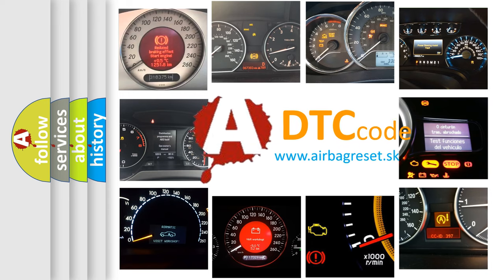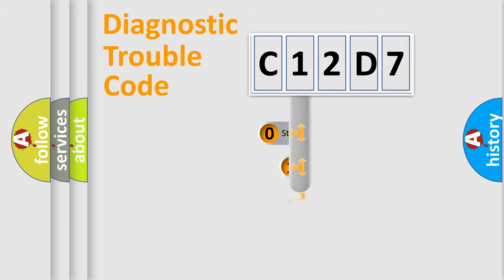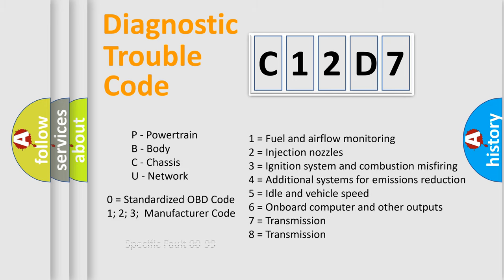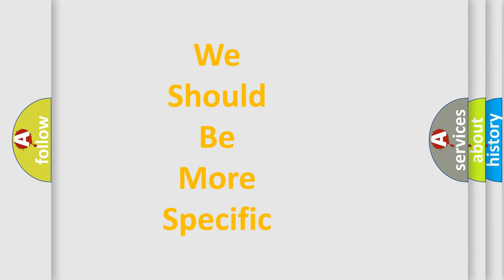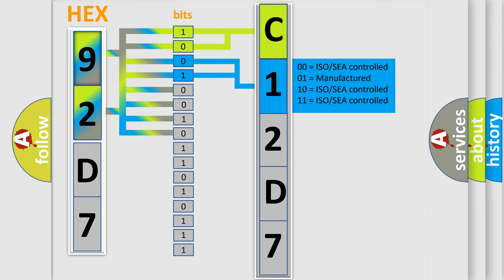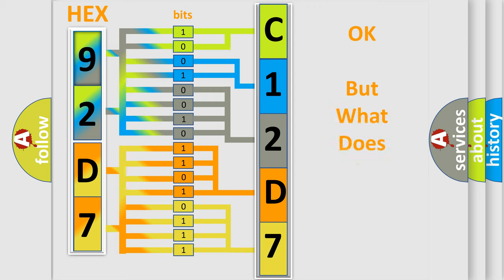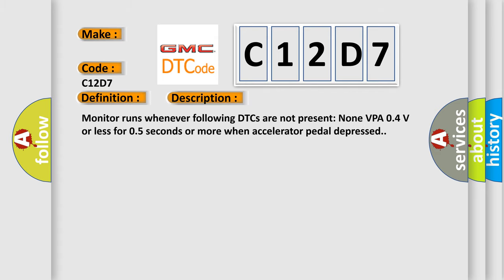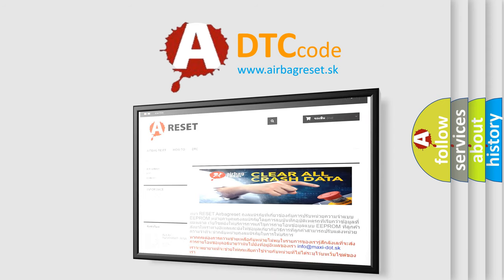DTC GMC C12D7 Short Explanation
Contents:
0:21 Basic DTC analysis according to OBD2 protocol standard.
1:48 Insight into programming
2:58 A diagnostically understandable description of the Diagnostic Trouble Code
3:05 Basic error definition

Make:
Code:
C12D7
Definition:
ThrottleorPedal Position SensororSwitch "D" Circuit Low Input
Description:
Monitor runs whenever following DTCs are not present: None VPA 0.4 V or less for 0.5 seconds or more when accelerator pedal depressed.
Cause:
 APP sensor Open in VCP1 circuit Open or ground short in VPA circuit ECM